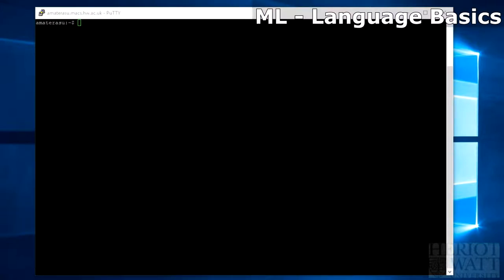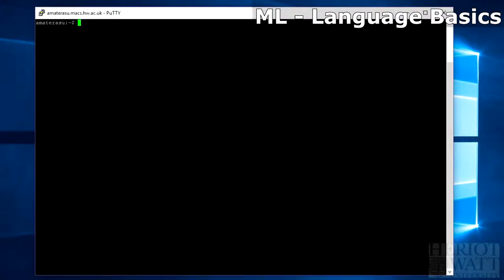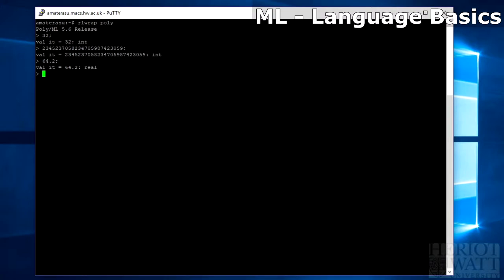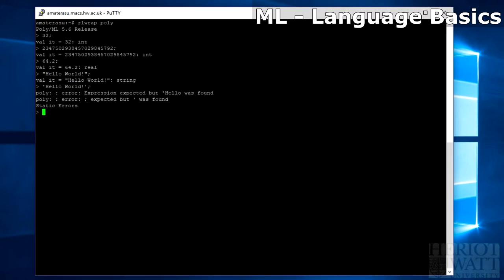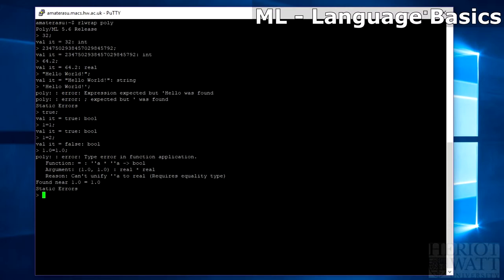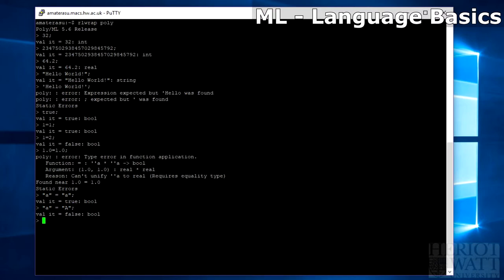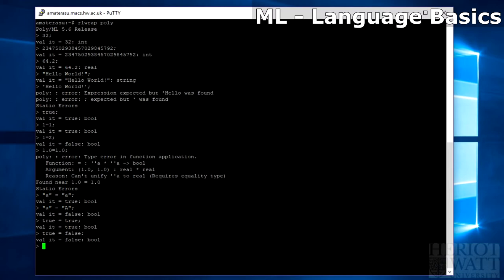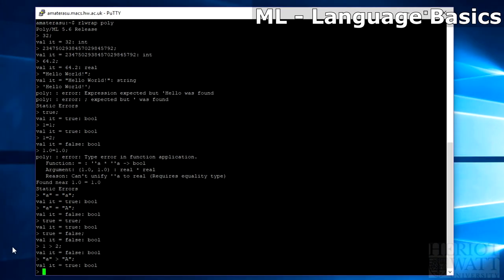ML Language Basics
This video introduces the Basics of the ML Language including  integers, reals, booleans, and strings. This video is part of the F28LL Programming Language course for the Graduate Level Apprenticeship programme IT:Software Development